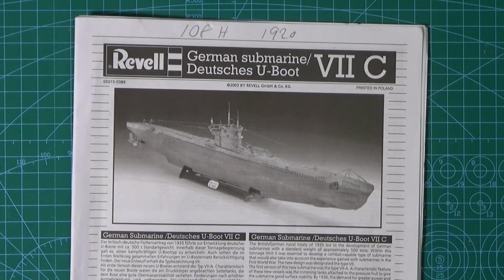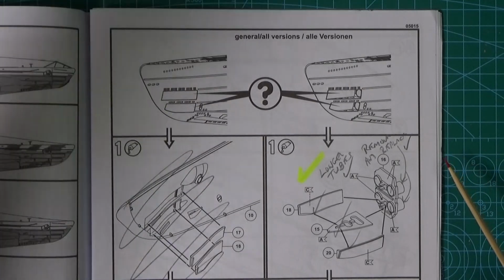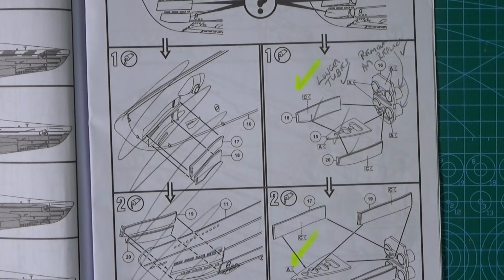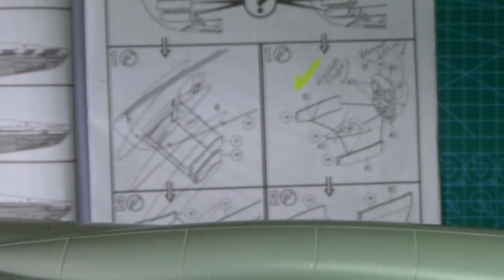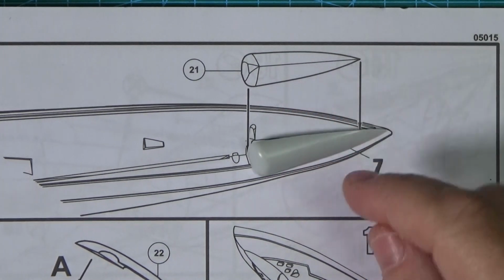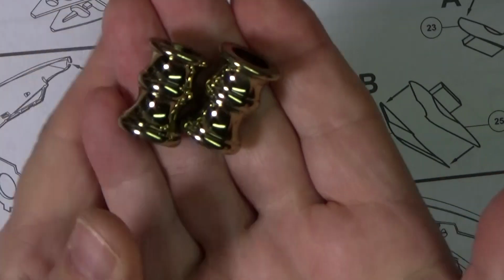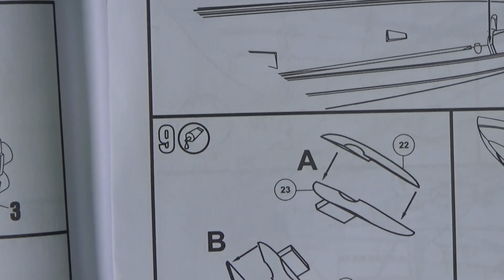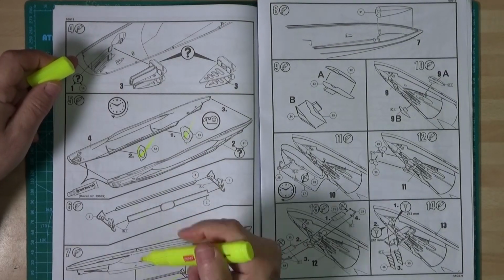REVELL GERMAN SUBMARINE VIIC 1/72 UPDATE 1 Switcher Buddy Build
Here's my fist update on the type VII-C U-Boat, still working the lower hull but moving along nicely. The next video will show the attachment points completed and decks in place. Happy modelling.